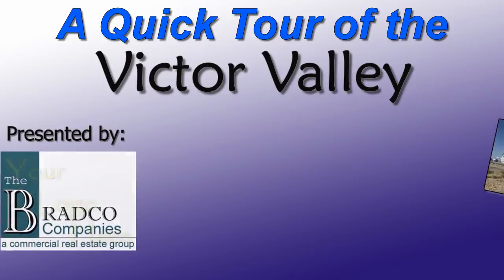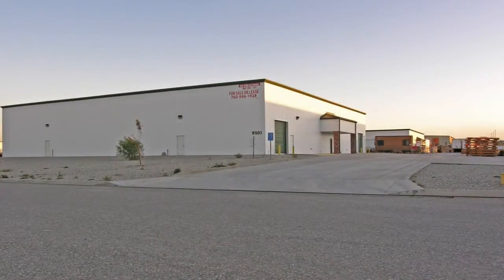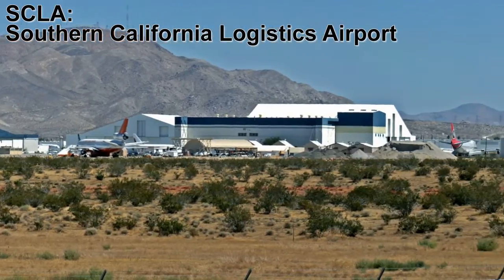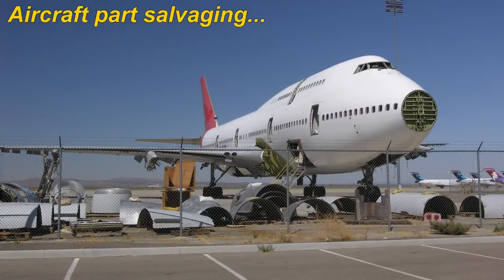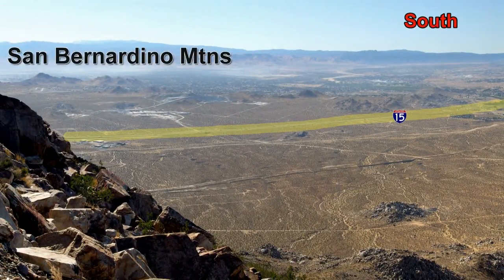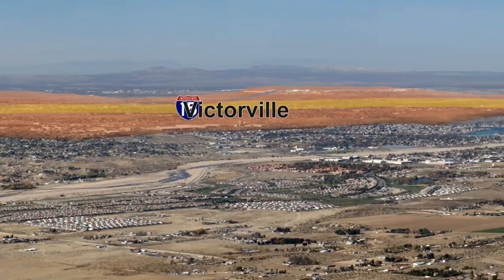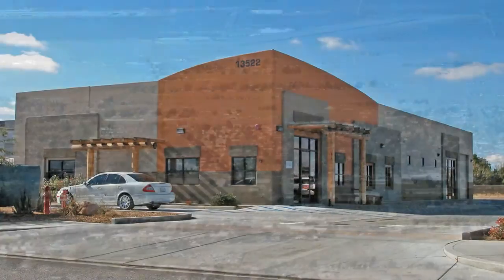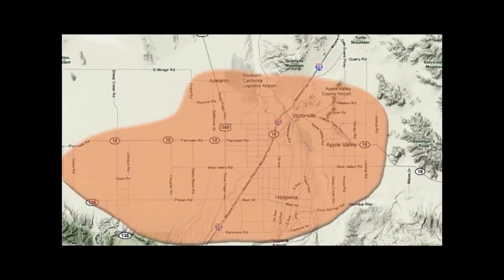Quick Tour of the Victor Valley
See this panoramic tour of the Victor Valley in Southern California from atop two mountains which will show you where the communities of Adelanto, Apple Valley, Hesperia and Victorville are located and what some of the industrial areas in the Victor Valley looks like.